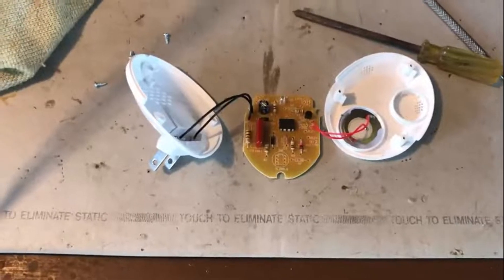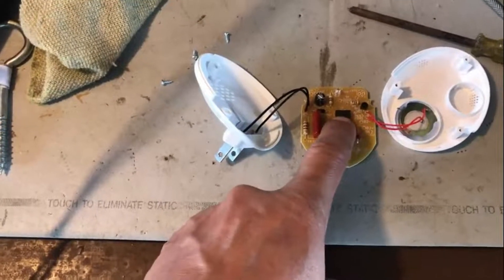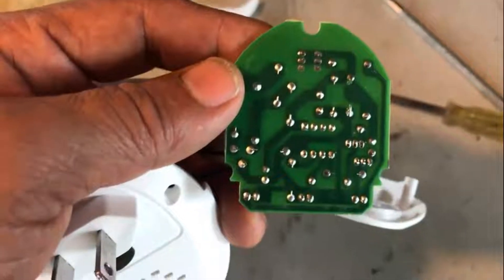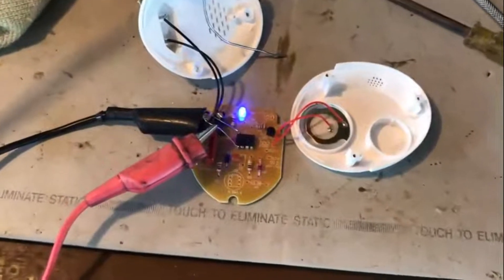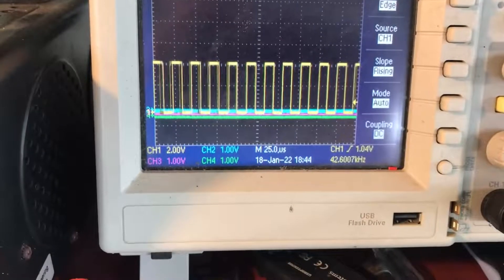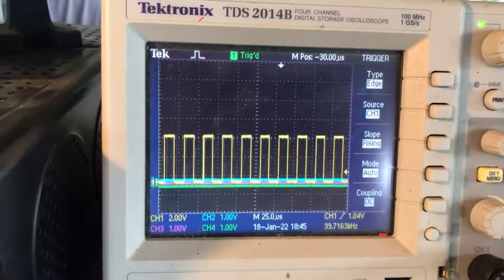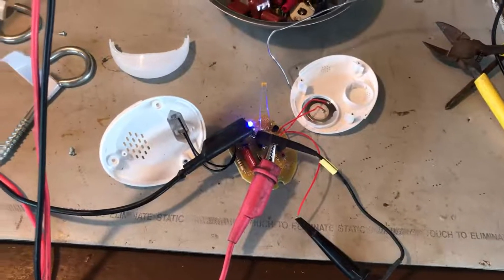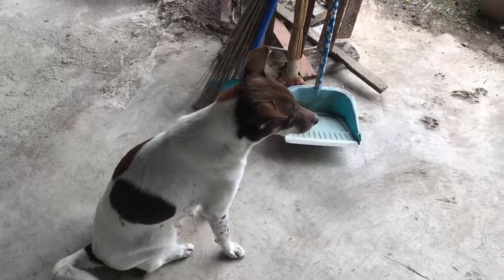Roxas, Isabela - Another Pest Repeller, Part 5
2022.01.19 - A big rat is currently residing in the pharmacy and it is eating away at profit margin. We chased the vermin all over the place however, it is too intellegent and eludes my traps and it is not too scared of humans.  I got it out the door once but I can see its determination to re-enter the pharmacy which it did with gusto. Exhausting I tell you, made Nelia scream, also made a couple sales people scream. This vermin is fun a minute.

With all of that I went back to Lazada to see if I can find a much better repeller. Now I have to evaluate the repeller for effectiveness

See Narratives..